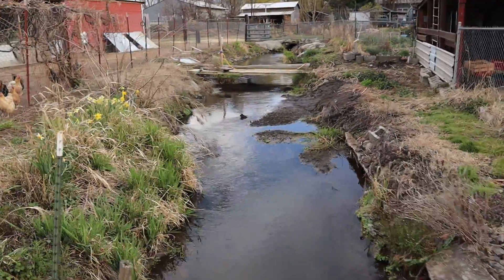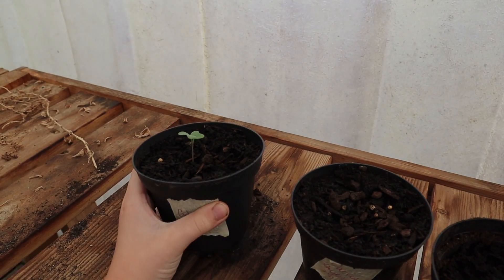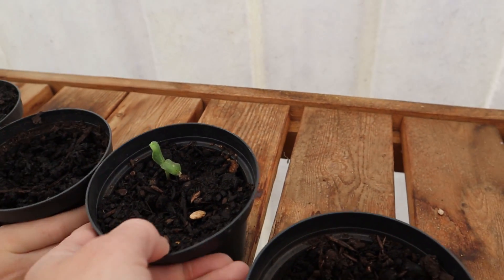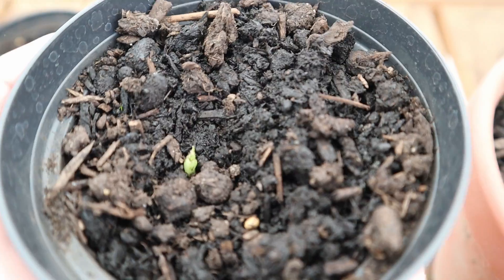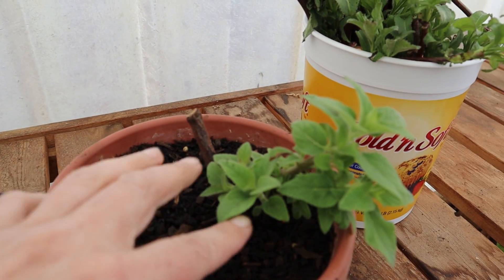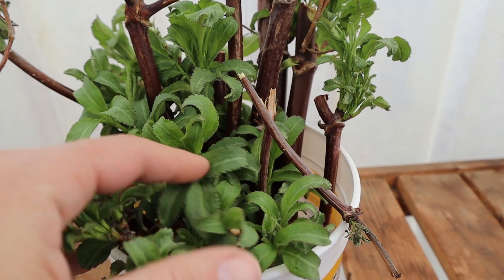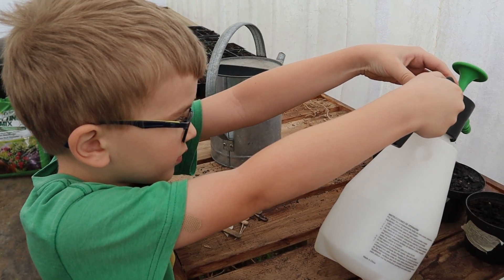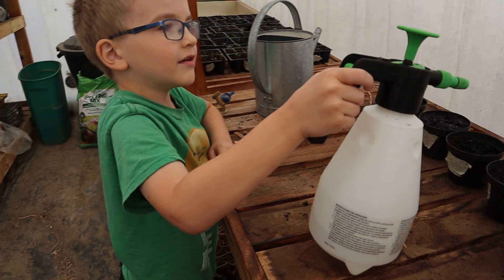Single Seed Challenge | End of Week 2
Here's an update on our seeds we planted for the Single Seed Challenge 2021. I had said in the video that this is week 3 - technically, it's the beginning of week 3 - we just planted the seeds two weeks ago, so this video is documenting the 2 weeks of growth so far.

Do some shopping in our Etsy store for lavender products and handmade items.